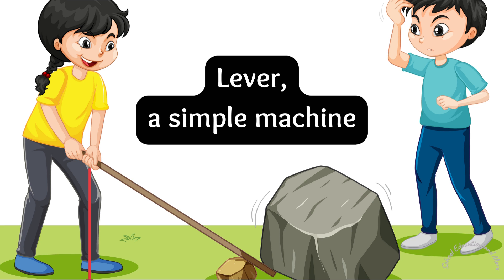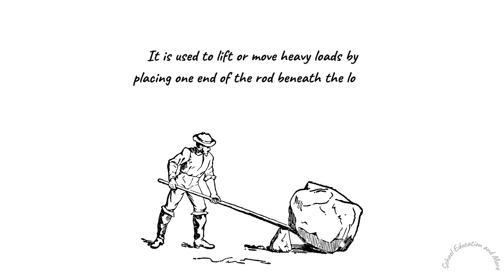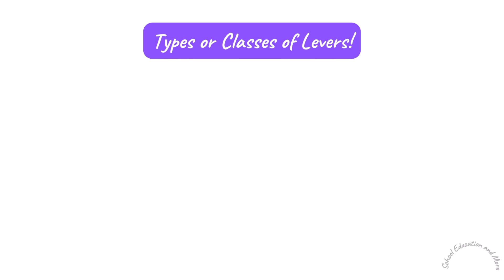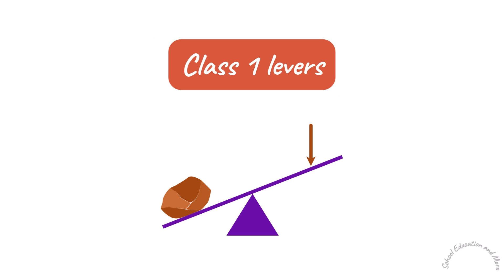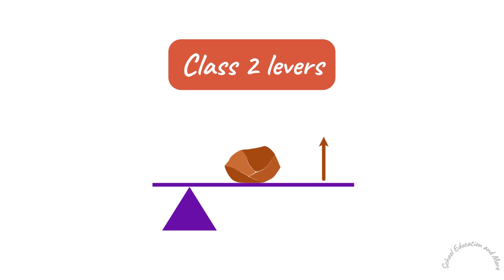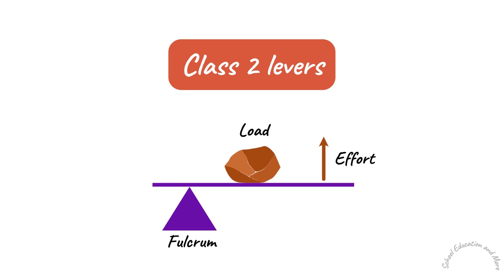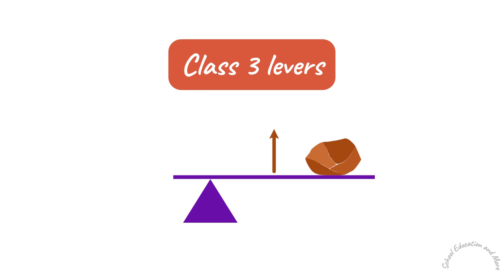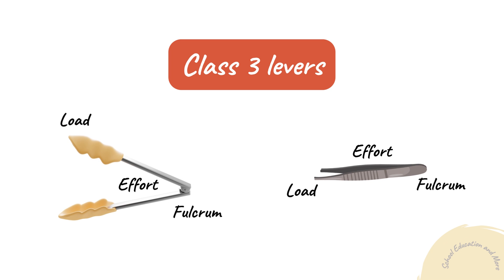Lever | Types of Levers | Simple Machines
A lever is a type of simple machine.
Lets watch this video to learn about:
1. What is a lever?
2. Parts of a lever
3. Types of levers: Class I lever, Class II lever and Class III lever